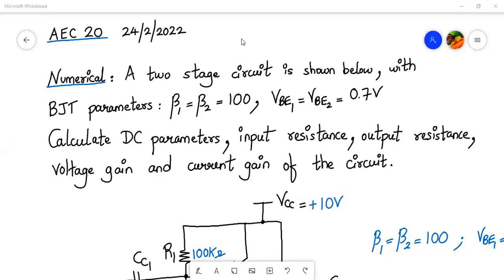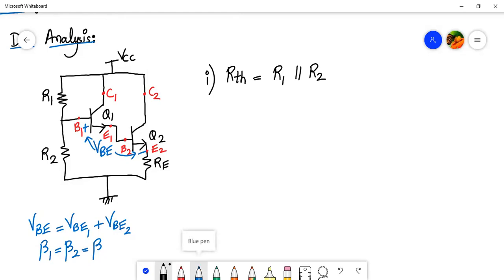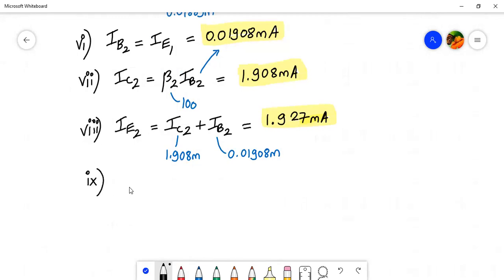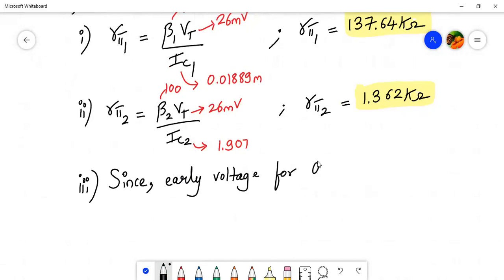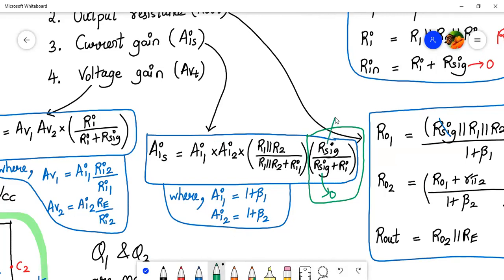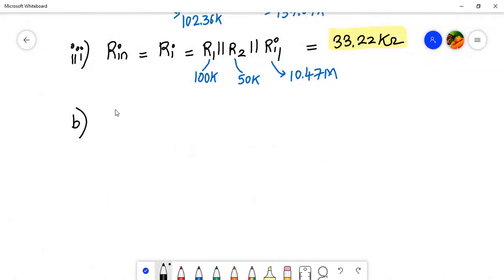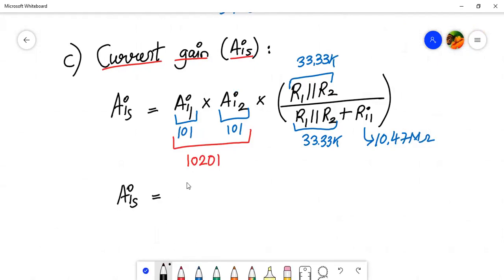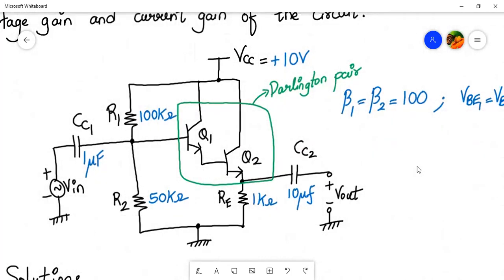Analog Electronics Circuits Session 20: Darlington amplifier numerical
Analog Electronics Circuits Session 20 covers the following contents:
1. Numerical on Emitter follower amplifier using Darlington pair
2. Estimation of DC parameters of the circuit.
3. Estimation of input resistance (Rin)
4. Estimation of current gain (Ais)
5. Estimation of voltage gain (Avt)
6. Estimation of output resistance (Rout)